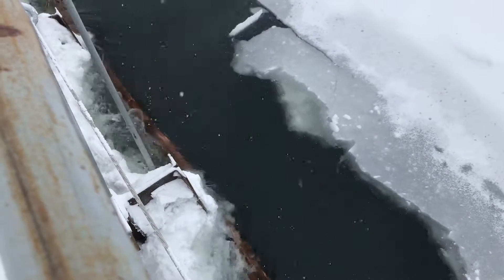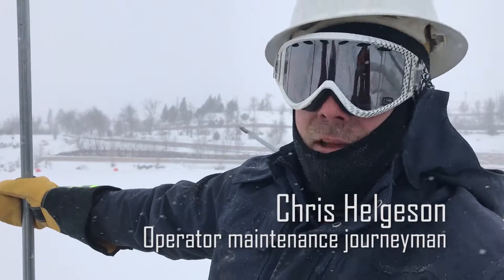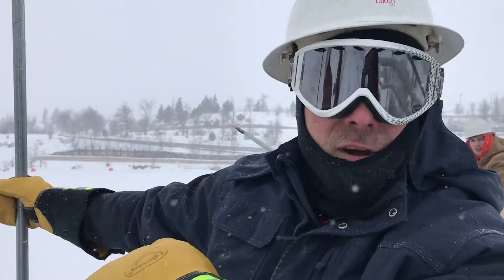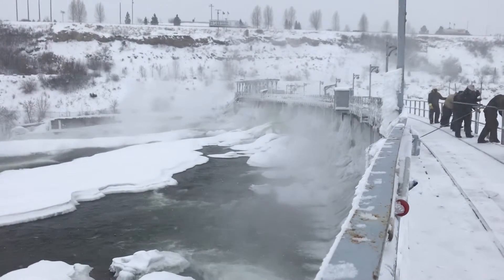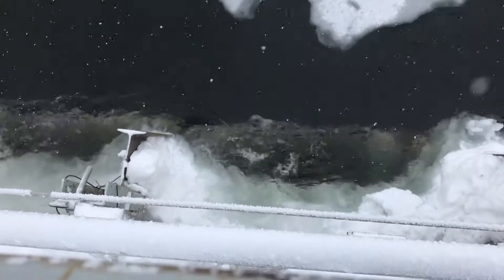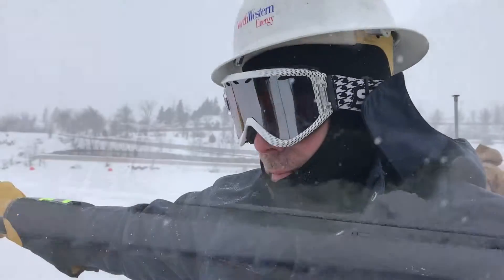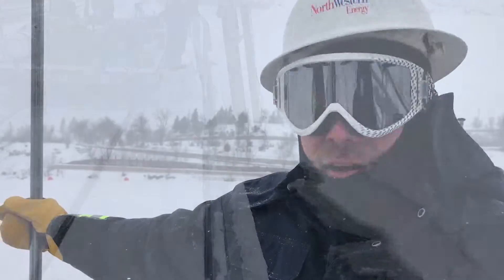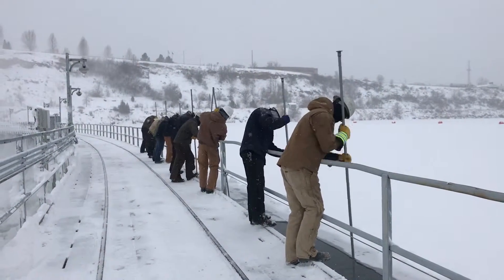Chipping ice off Black Eagle Dam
In the winter, NorthWestern Energy crews remove the ice by hand from Black Eagle Dam in Great Falls. While most NorthWestern dams were designed to handle winter ice loading, Black Eagle dam was not.